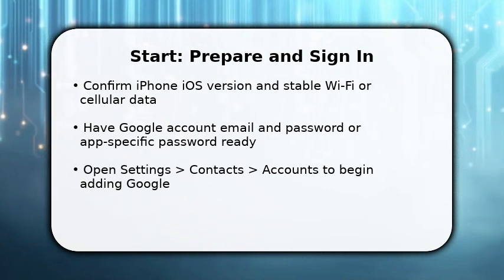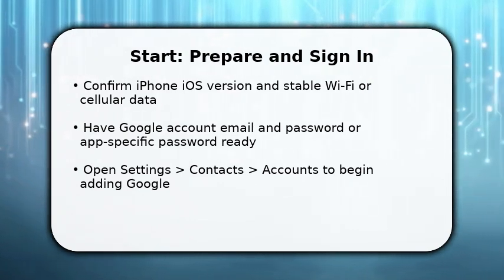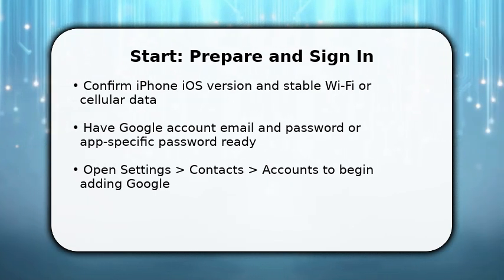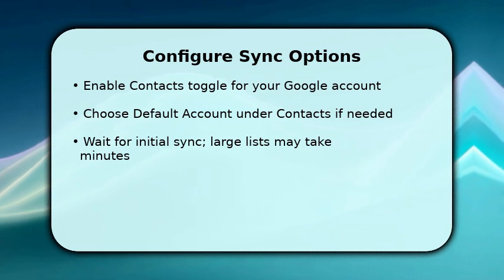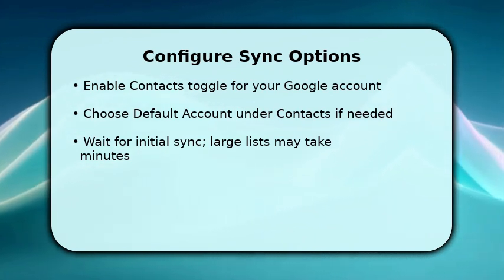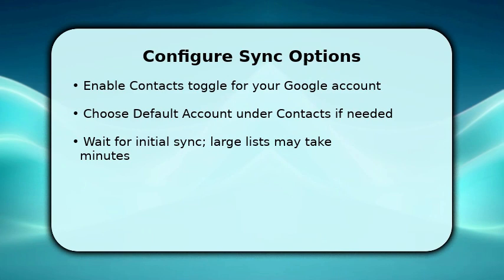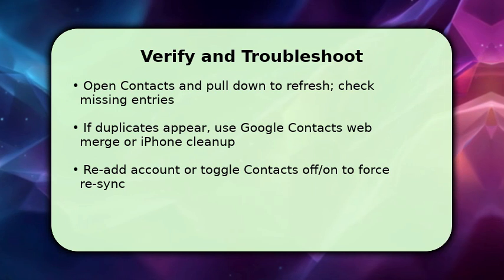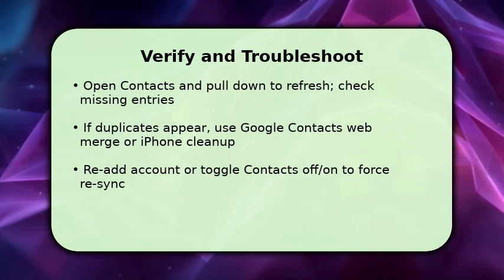How to Get My Google Contacts on Iphone (full Guide)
How to Get My Google Contacts on Iphone (full Guide) | 🔒 Surfshark VPN Deal — Stay private and secure. $1.99/mo + 3 Months Free ▸

Discover the step-by-step process to sync your Google Contacts directly with your iPhone. This comprehensive guide covers everything from initial setup on both platforms, troubleshooting common issues like missing contacts or duplicates, and ensuring privacy settings are correctly configured for a seamless integration.

Google Contacts, sync iPhone, iOS Settings, Missing Google Contacts Fix, Privacy Setting on iOS